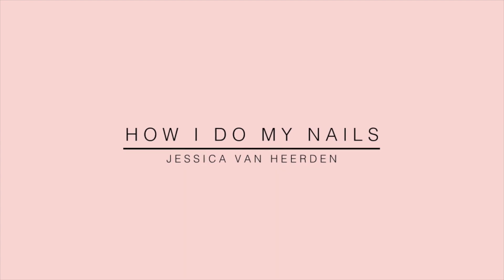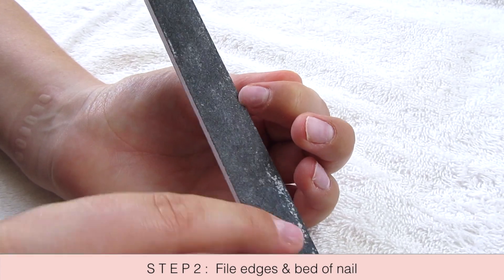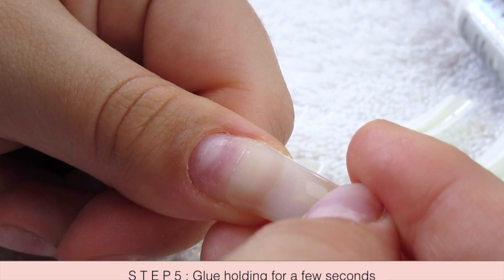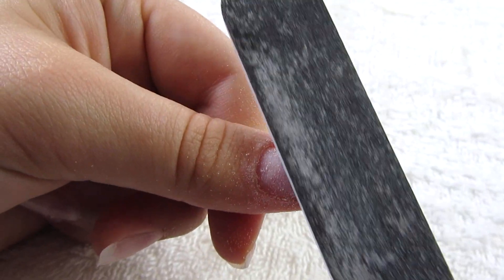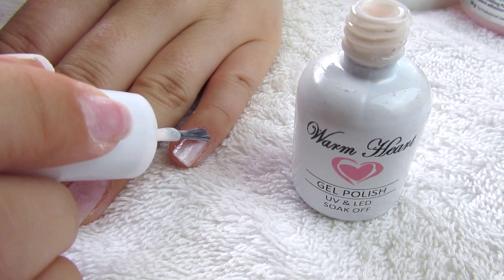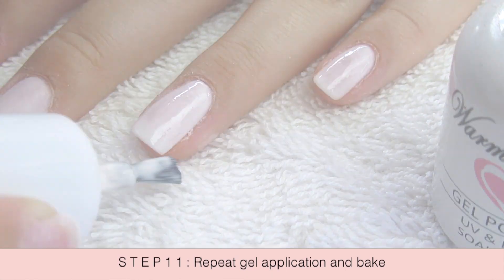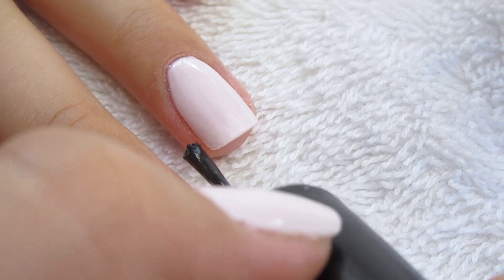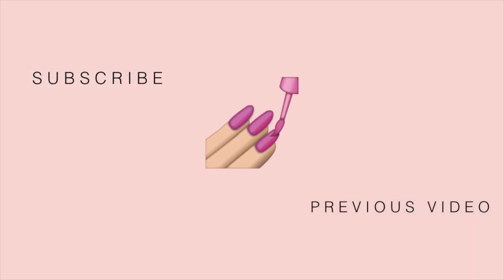HOW I DO MY GEL NAILS | + Turn any polish into gel at home!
I do my nails myself all the time. I didnt do a course I lind of just taught myself over the years and I hope some of my tips and tricks can help. Comment with a 💅🏻 if you love nails.

I get all of my nail things from planet nails but you can get all of thes products pretty much anywhere.

♡ I N S T A G R A M: @Jessica_vanheerden
♡ F A C E B O O K: Jessica van Heerden
♡ S N A P C H A T: @vanhjess

XO Lots of Love. JESS